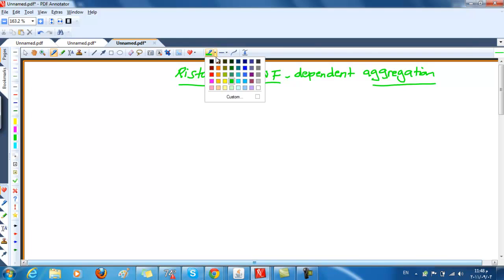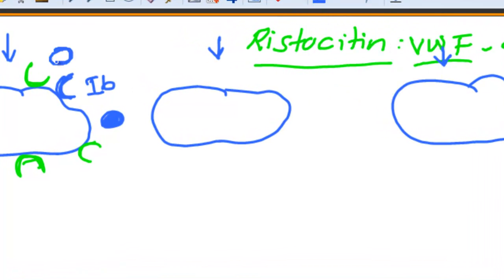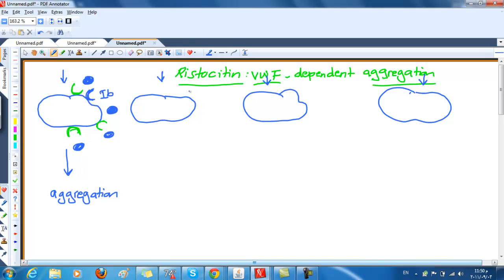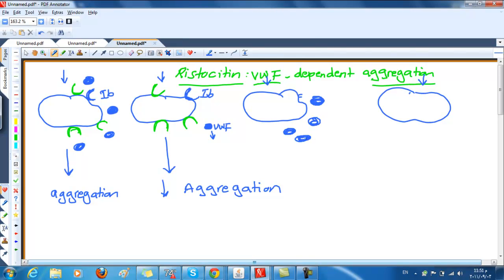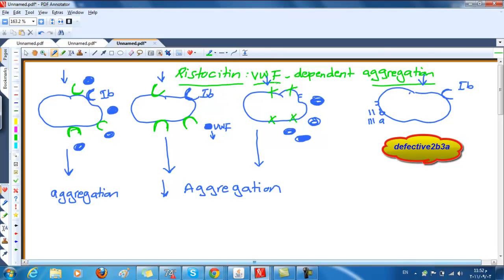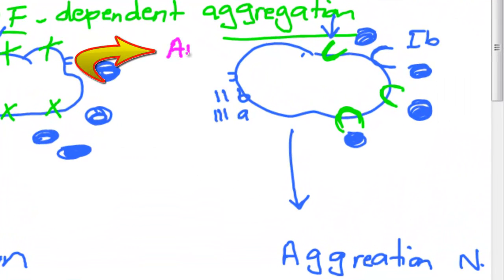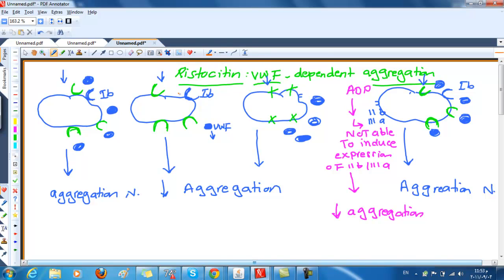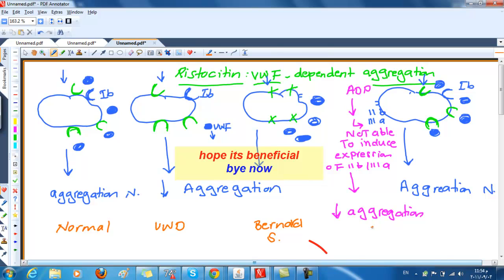Ristocetin Fun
Hematology-Platele